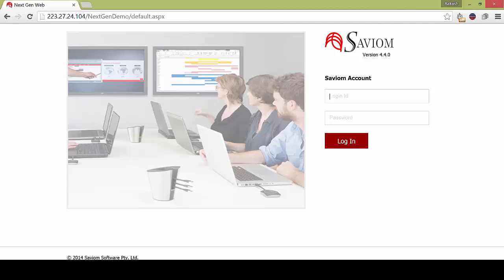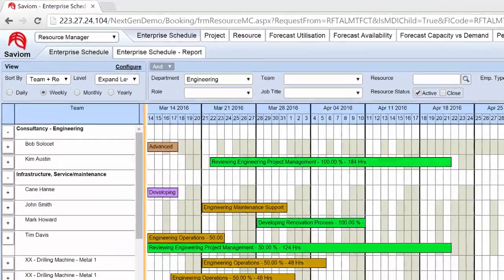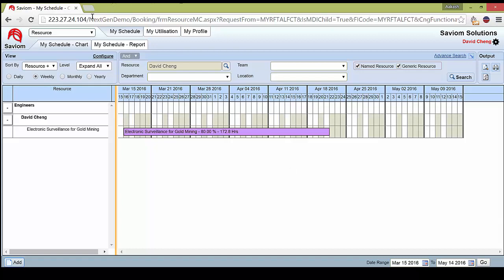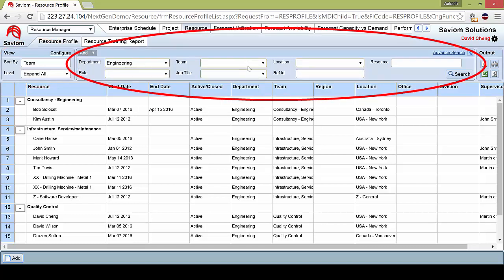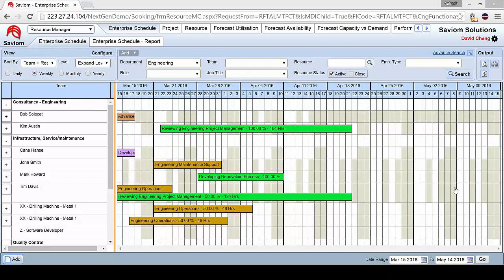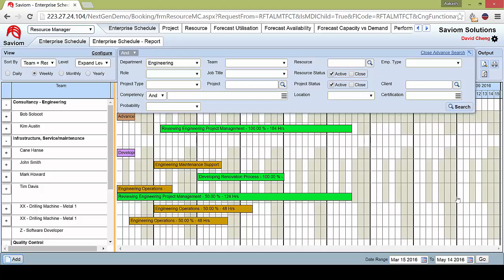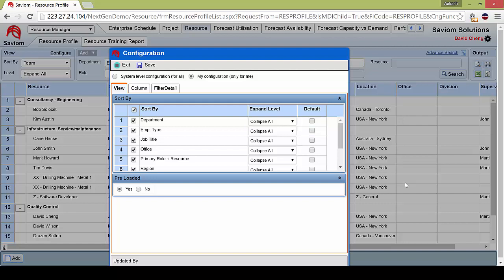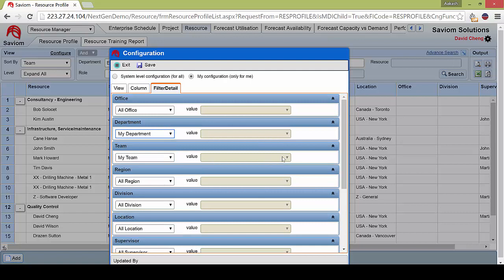Tutorial 1 Understanding SAVIOM User interface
Structure, functionalities and terminology, logging in, security and access rights etc.